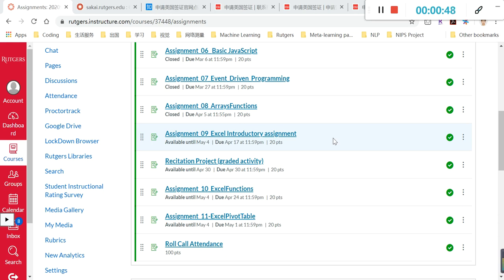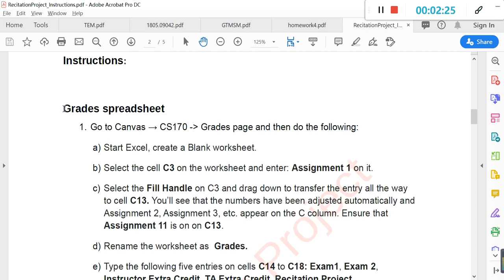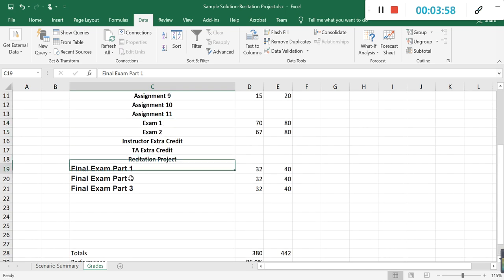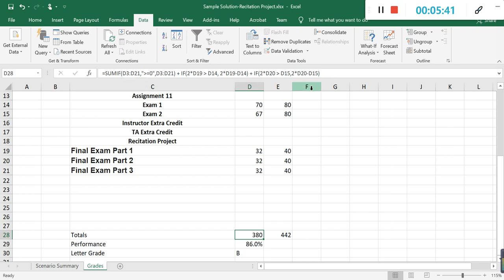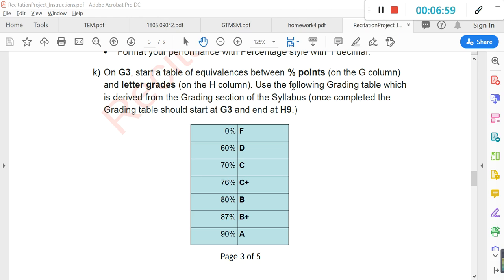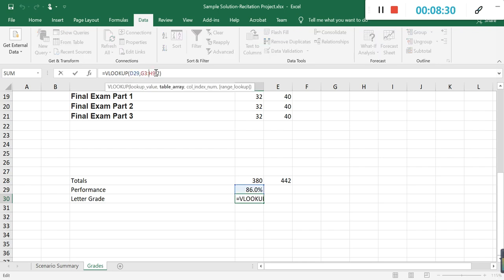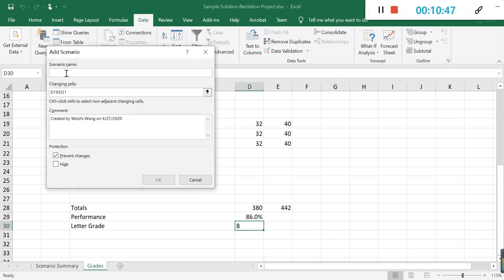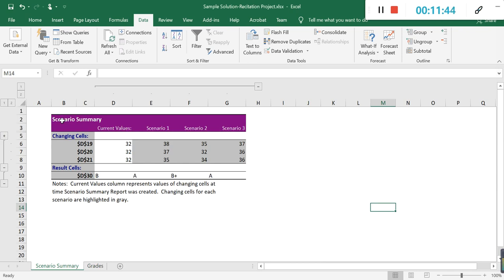Guidance on Recitation Project_CS 170_Rutgers University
Author: Weizhi Wang